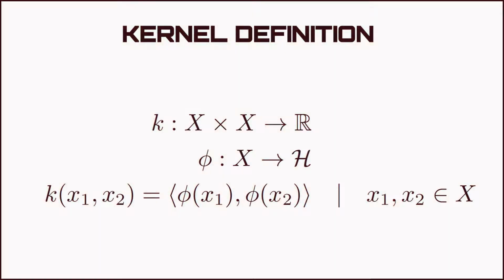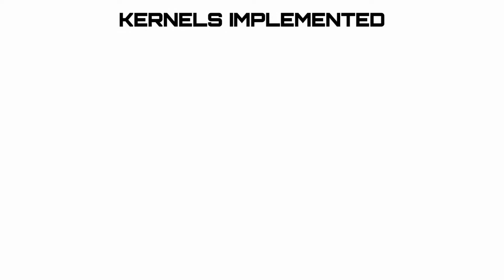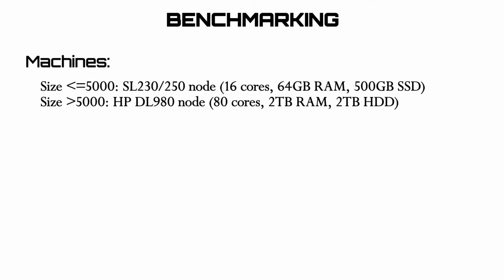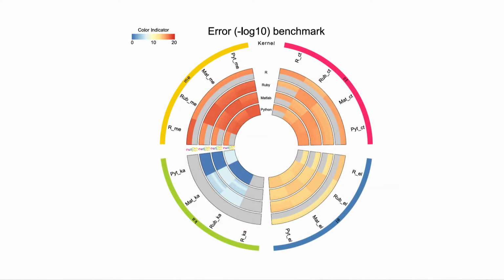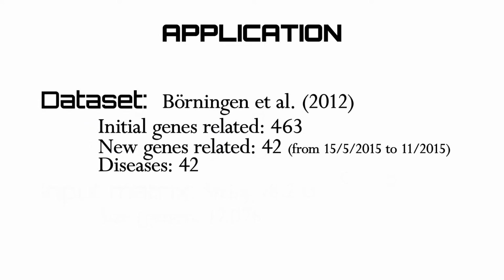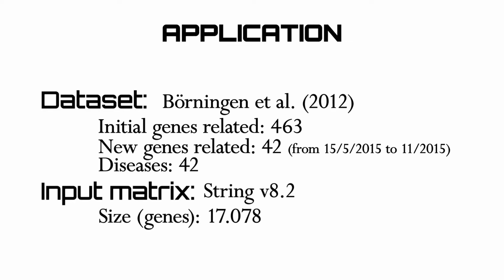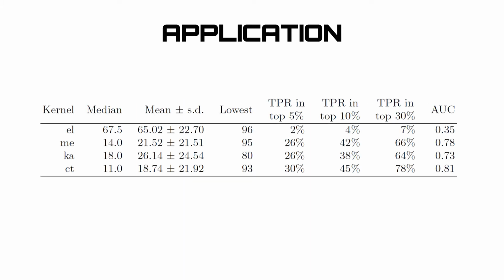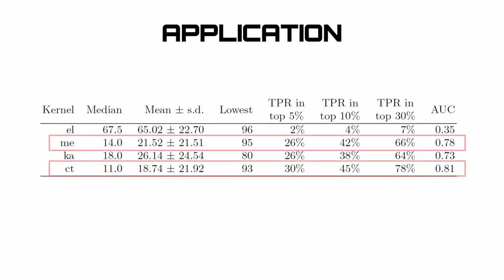IWBBIO2020 - Kernel approaches to identify hidden connections in gene networks using NetAnalyzer